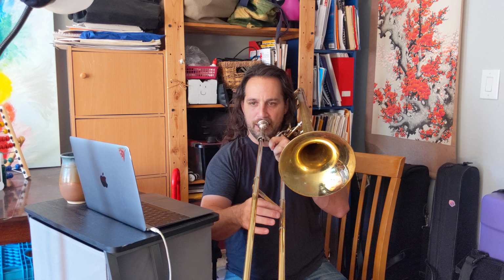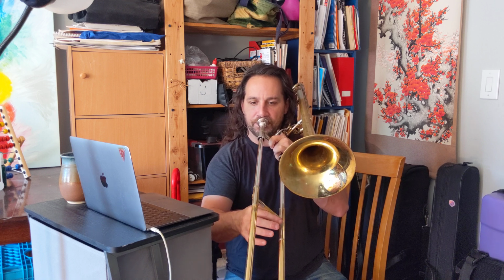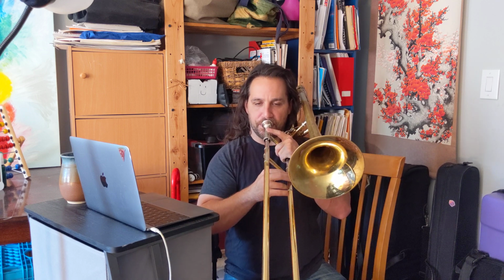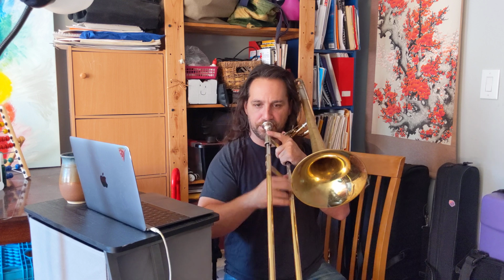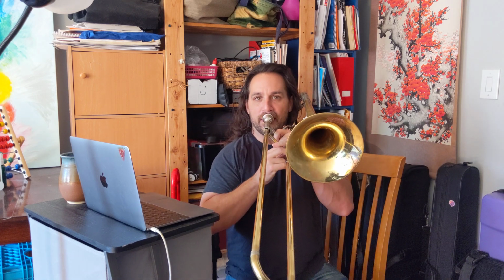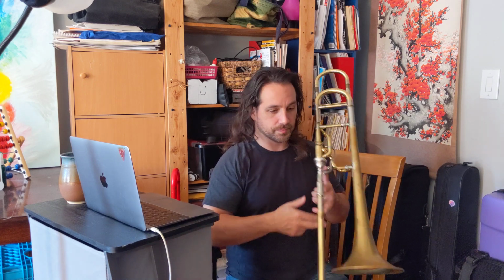Trombone Techniques: advanced triple tonguing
Triple Tonguing is a fun advanced technique on brass insturments that can be used to help you play with greater speed. This video is a quick demonstration an explanation of the technique, as well as a view into what exercises I use to work on it.

Music
Arban's Book - Brilliant Fantasy Variation III
Arvo Part - Fratres (brief excerpt from Cello transcription)